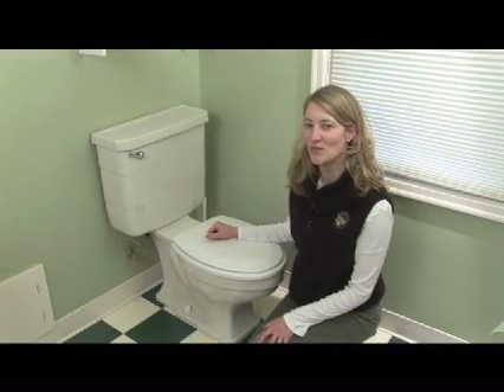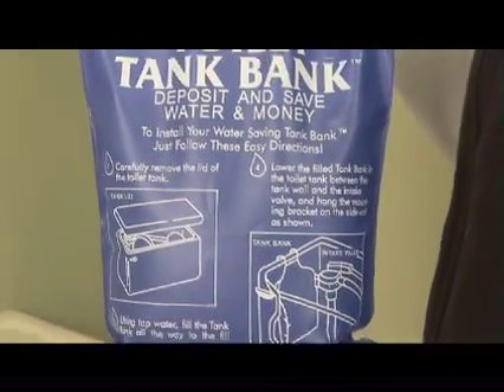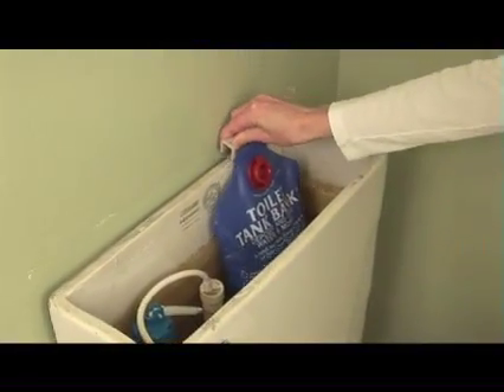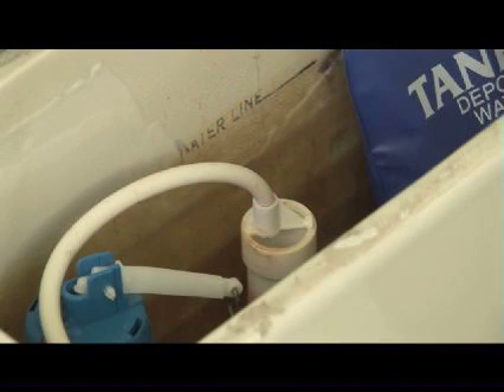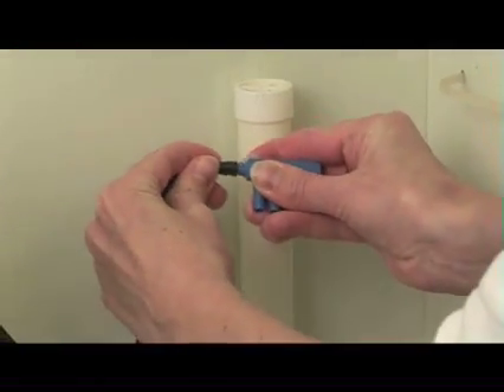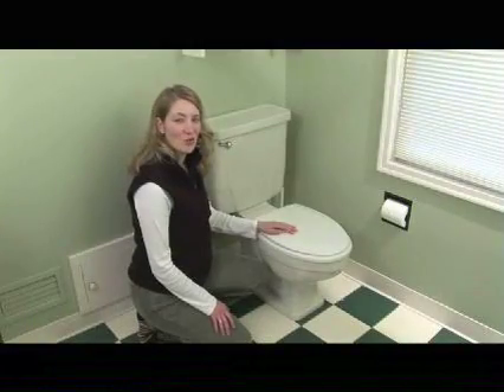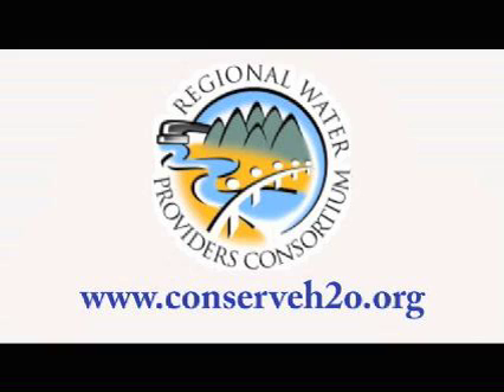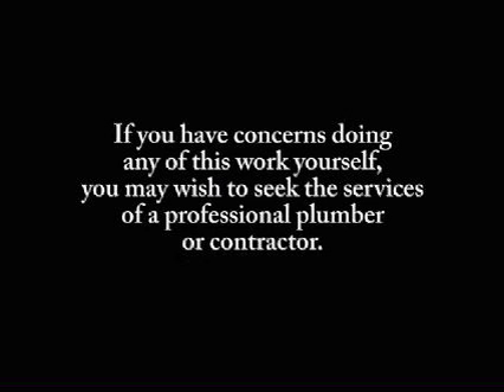Retrofitting Your Toilet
Retrofit your toilet and save up to a gallon per flush.  Or, replace it with a WaterSense approved model and save more than 5 gallons per flush. for additional water conservation tips and resources.